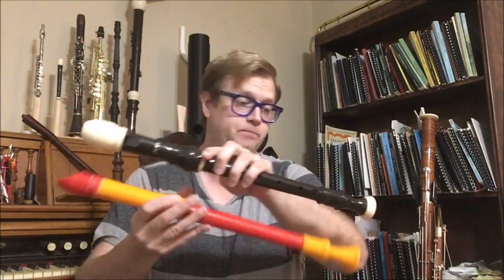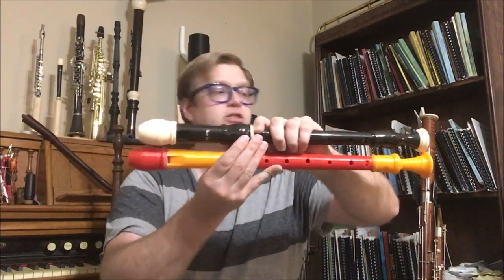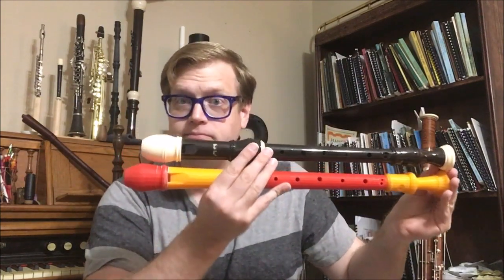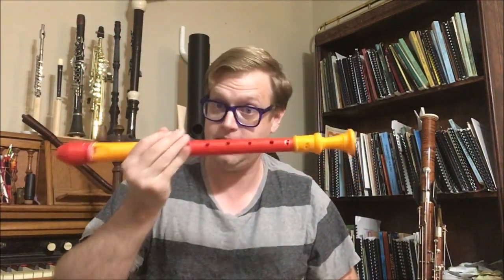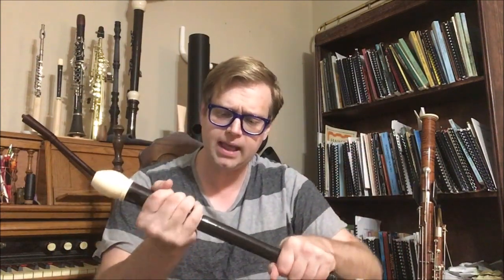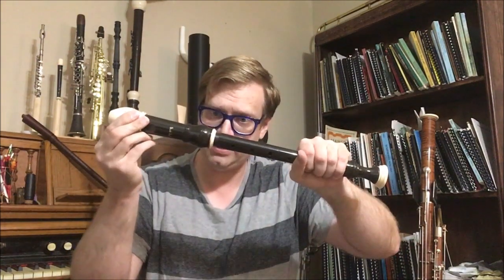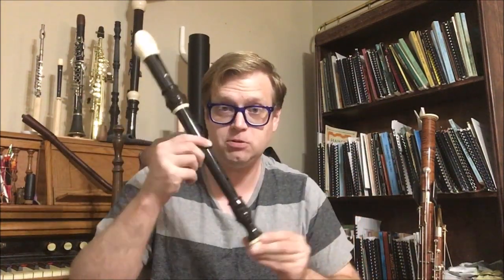Can an orchestra tune to A=432?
In this video, I explain why orchestras can't tune to A=432 and what it would take to achieve such a tuning. (Hint - it's a lot of money, time, and R&D.)